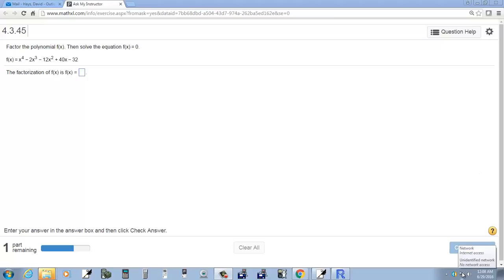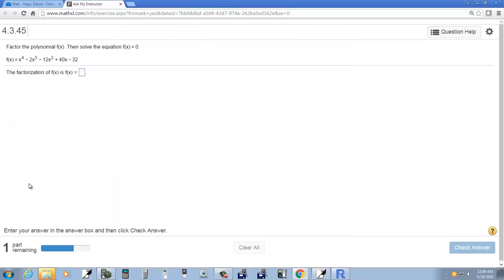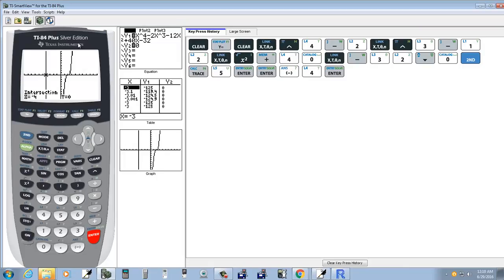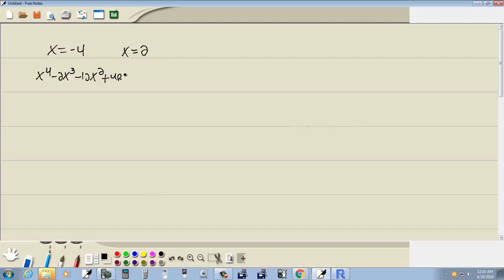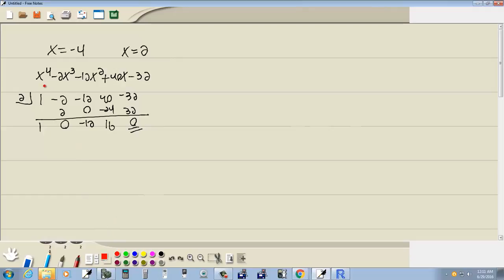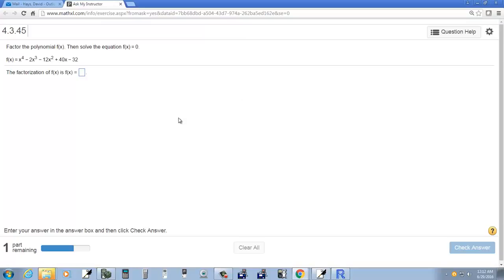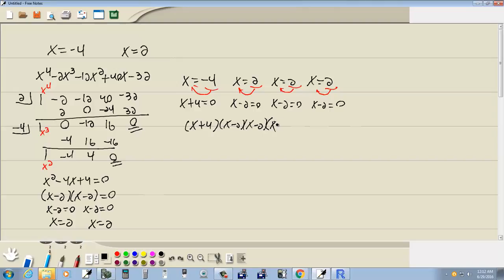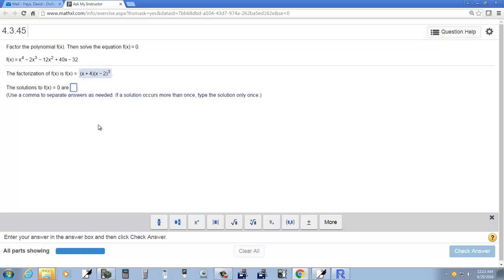CA - Question - 6_29 - 1